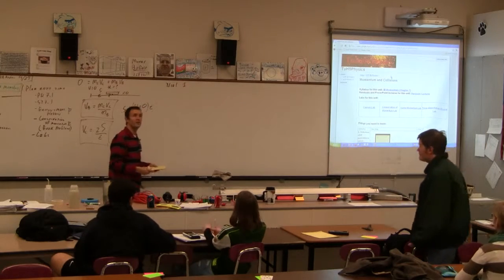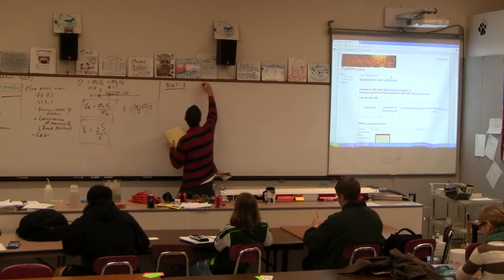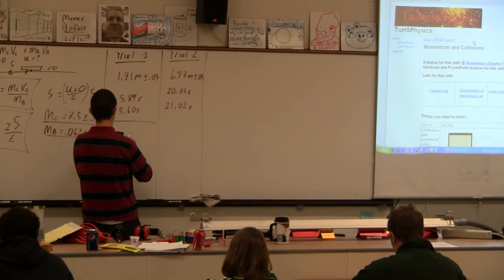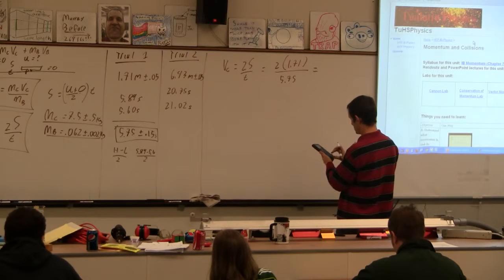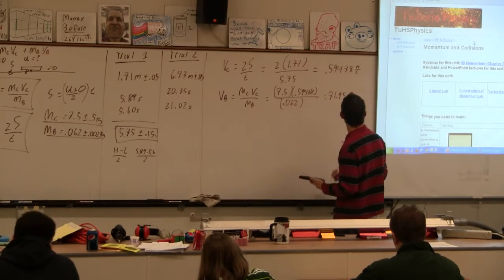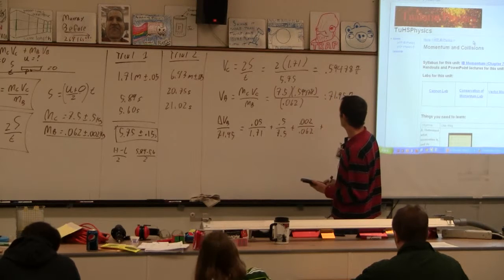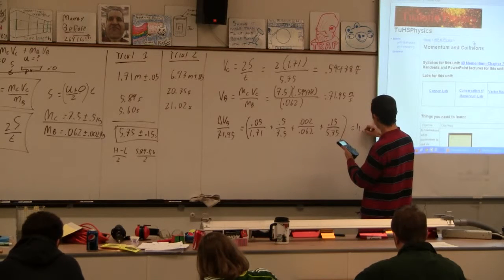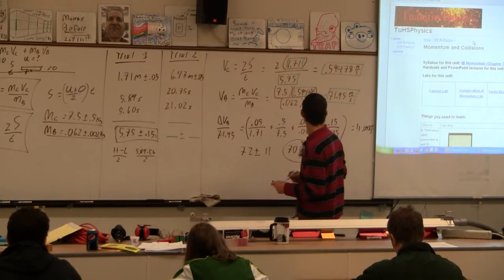Uploaded from 2/17(6/8)